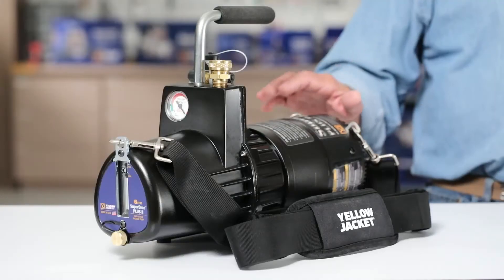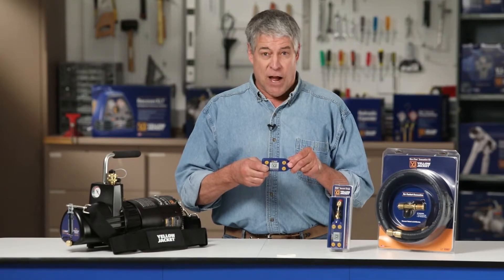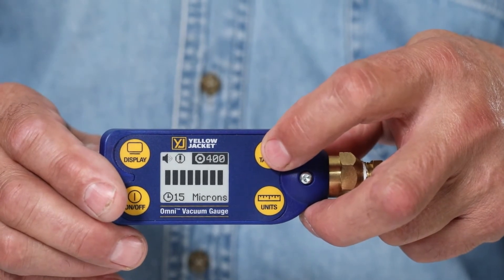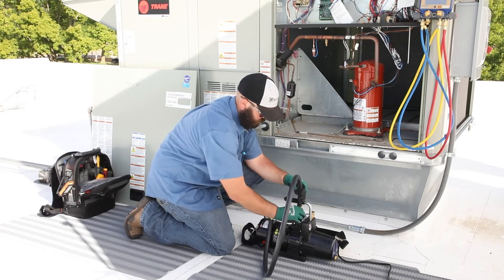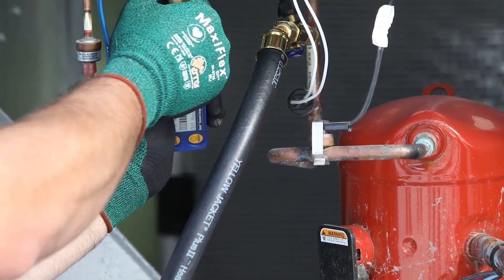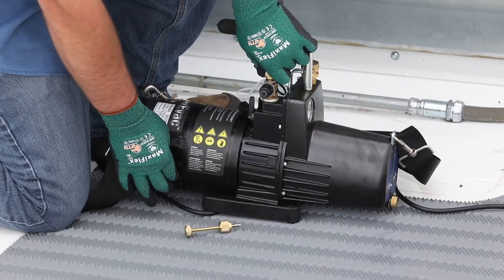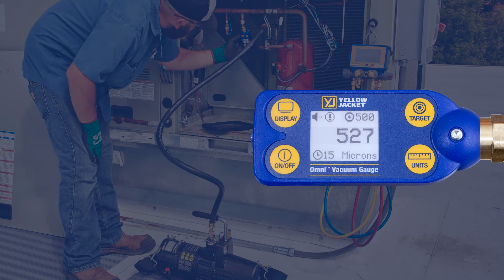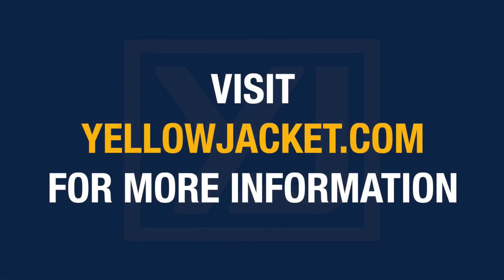HVAC System Evacuation with SuperEvac PLUS II OMNI MaxFlow Fixed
YELLOW JACKET HVAC System Evacuation with SuperEvac PLUS II Vacuum Pump OMNI Digital Vacuum Gauge and the MaxFlow Evacuation Kit.